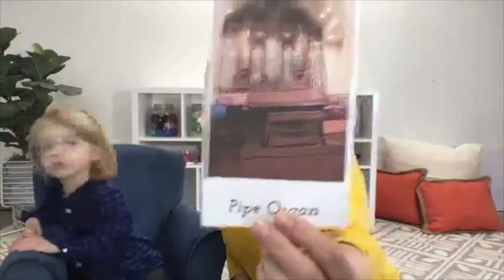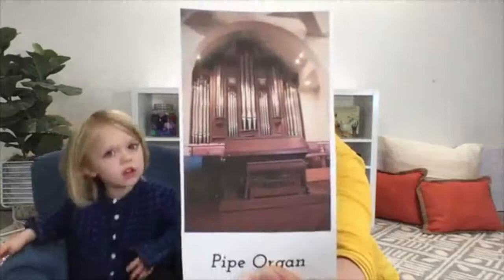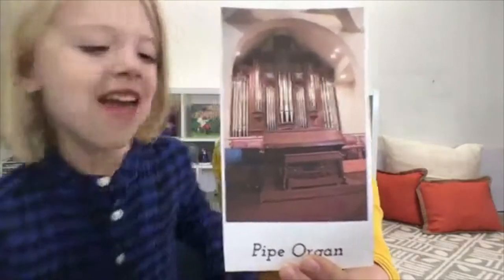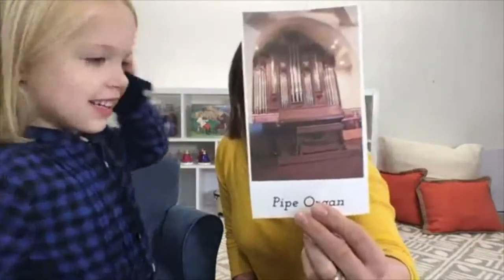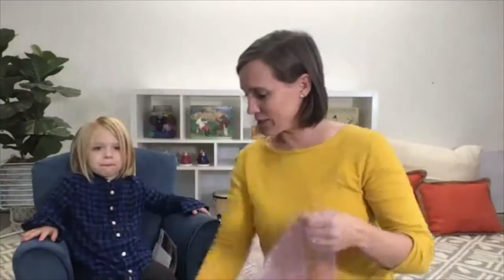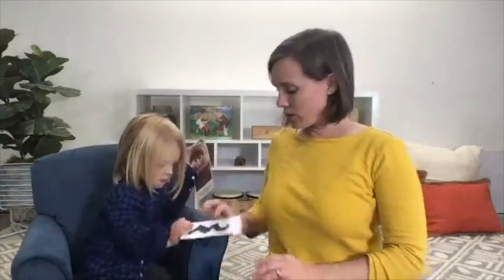Listen and play with Bach's Toccata and Fugue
Ready for some spooky pipe organ music??  We share an iconic piece of classical music for this time of year and a fun way to engage with it for you and your little one. (We sneak in some music education as always too!)

For more activities like this one, make sure to grab our resource "Fall-themed Classical Pieces to Listen to With Your Child" by going

This activity and tons more fall music fun can be found inside our October music course.